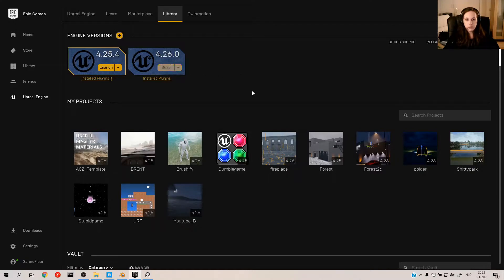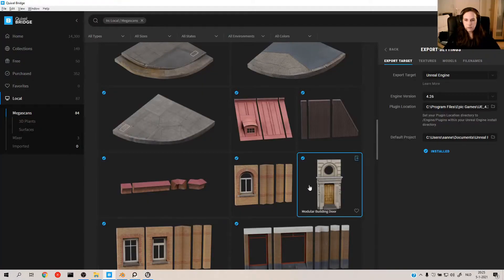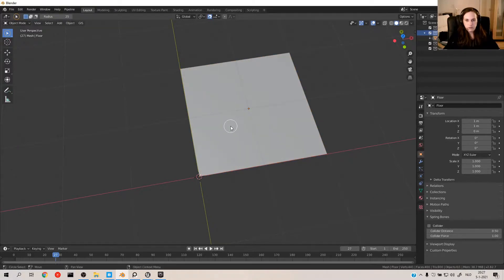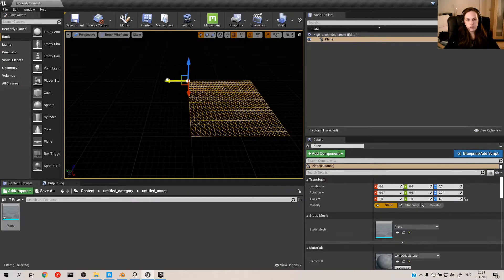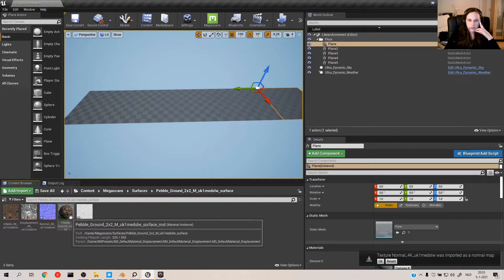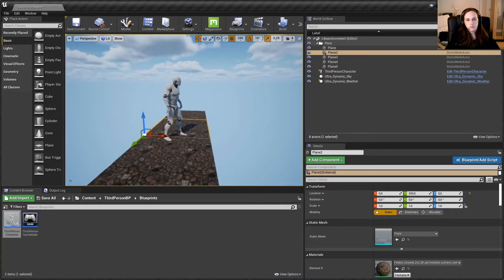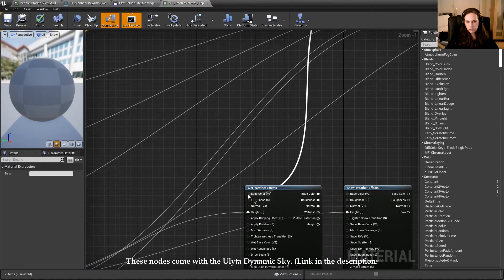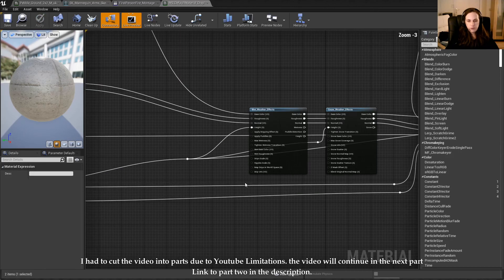How I made this neoclassical mansion in 15 minutes using Unreal and Quixel (part 1)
Hello,

(this includes the material plugin
 - The dodo (my logo for now)

I've put everything together in Unreal 4.26.0 on a Laptop.
All dynamic lights and no ray tracing.

GPU: GeForce RTX 2070
CPU: Intel(R) Core(TM) i7-8750H CPU @ 2.20GHz
Memory: 32 GB RAM (31.85 GB RAM usable)
Current resolution: 1920 x 1080, 60Hz
Operating system: Microsoft Windows 10 Home

If you have any questions, please put them in the comments down below.